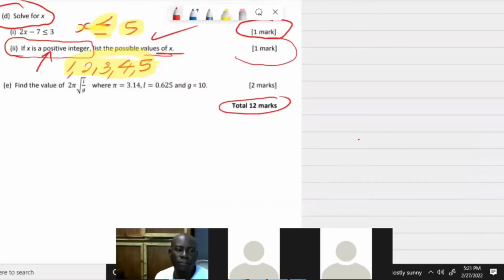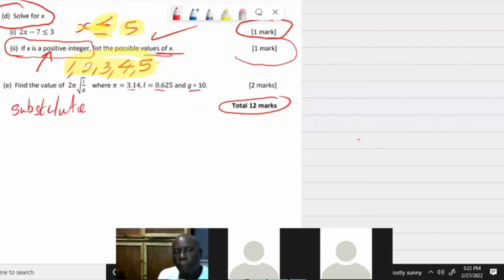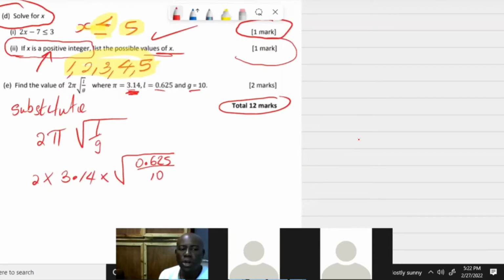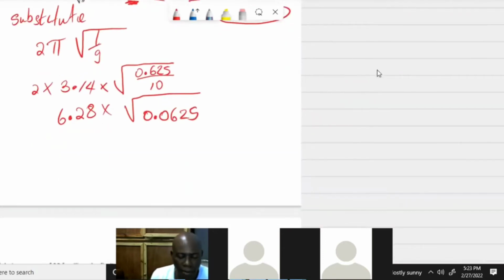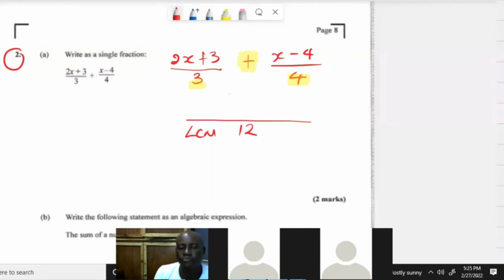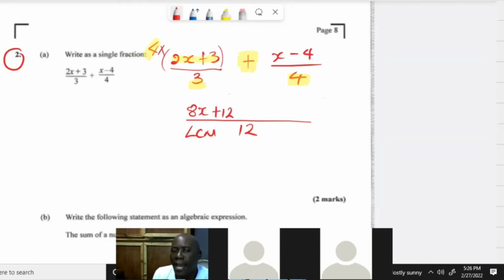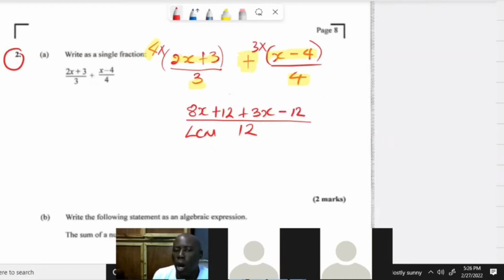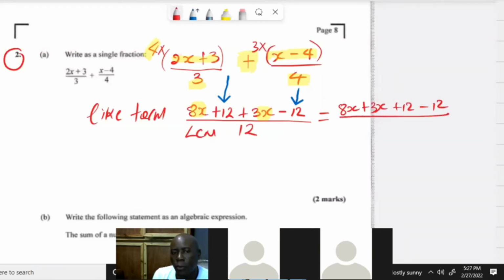Algebra:Substitution||Algebra Fraction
In this video tutorial I looked at substitution, when a number takes the place of a letter or a symbol. Also an aspect of algebra fraction.